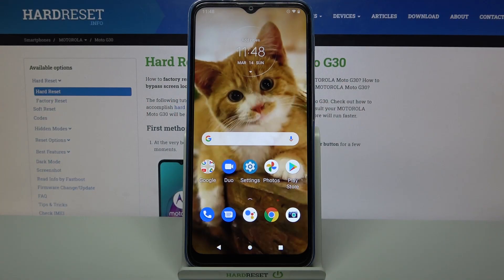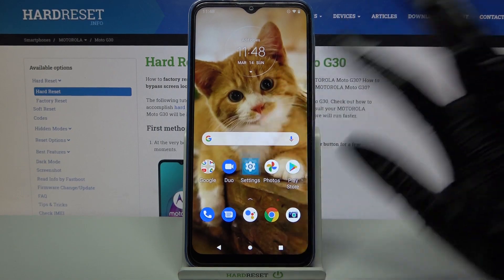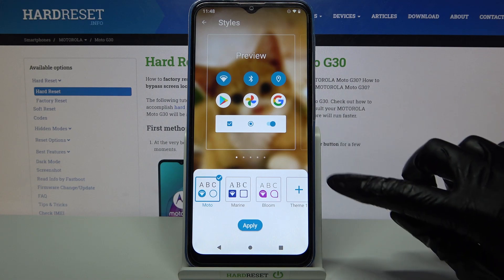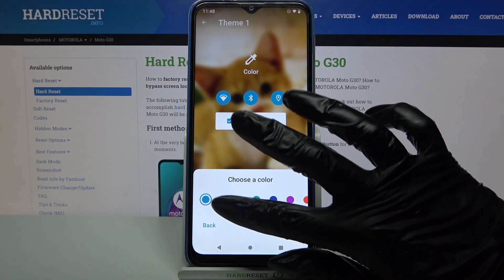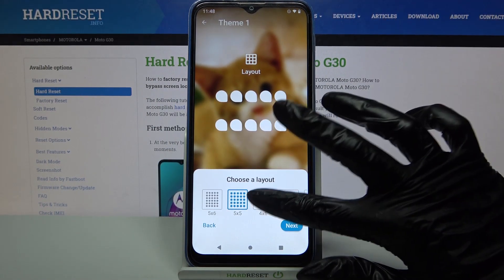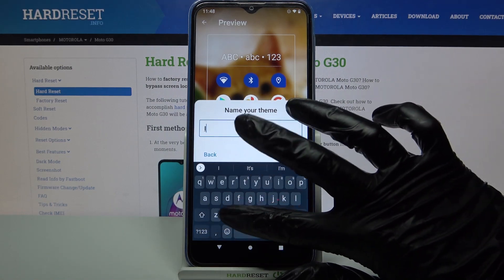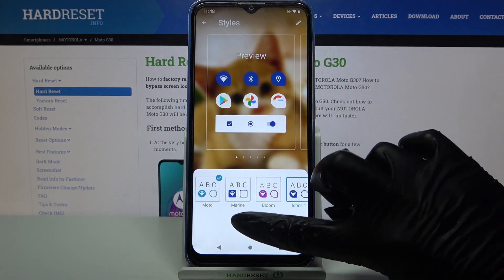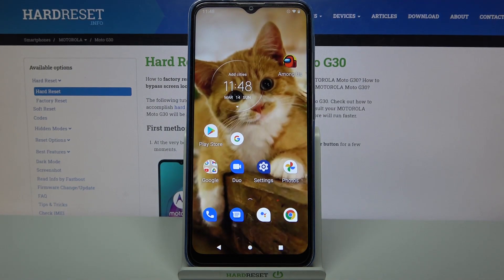How to Change Style of Icons in Motorola Moto G30 – Set Up Different Icons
Did you know that you can Change Style of Icons in the Motorola Moto G30? It’s really easy, all you need to do is get into proper Customization Settings, pick Icons that you like the best and set them up! Our expert will guide through the whole process in the tutorial above, so if you want to try a different look for your Icons then, let’s begin!